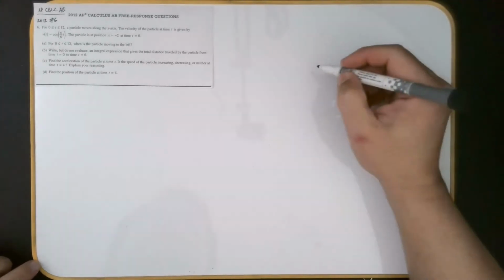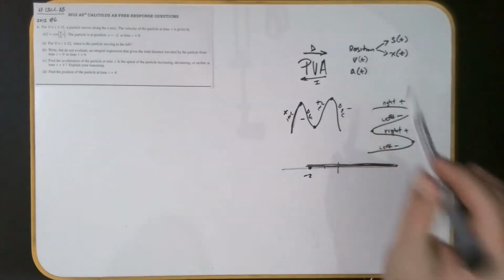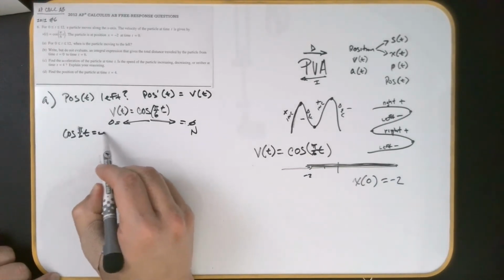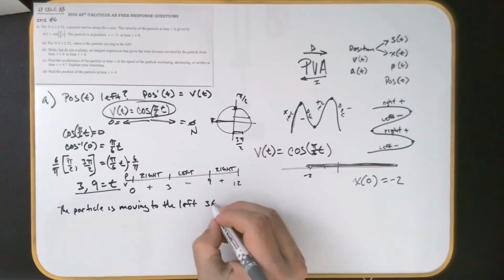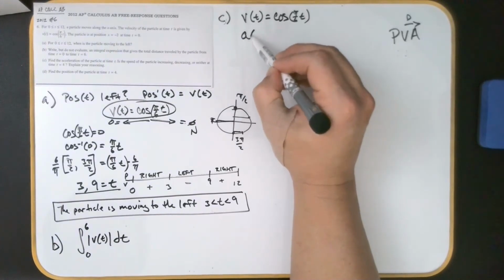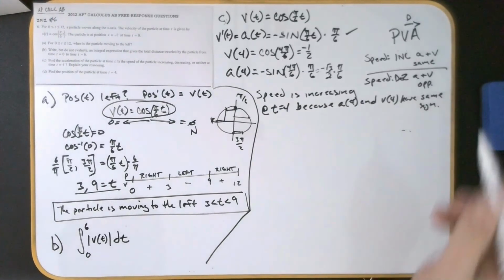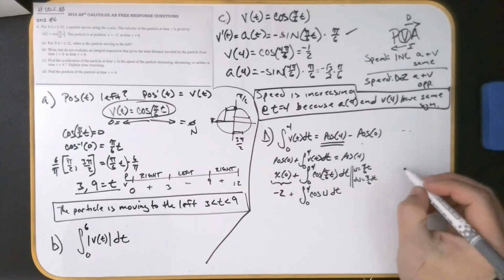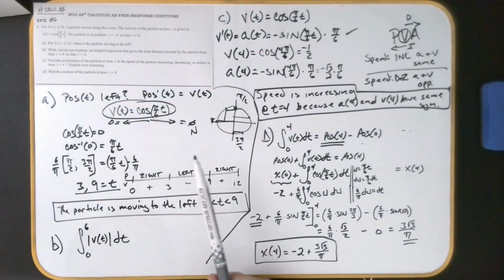AP Calc AB: 2012 #6